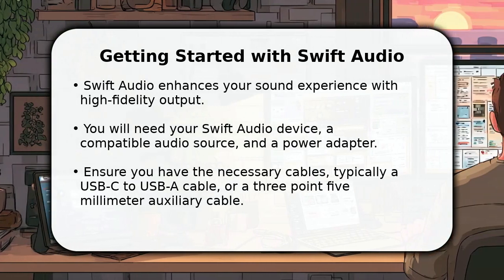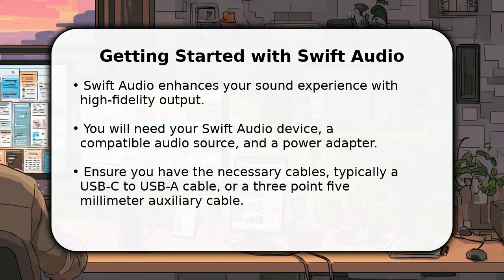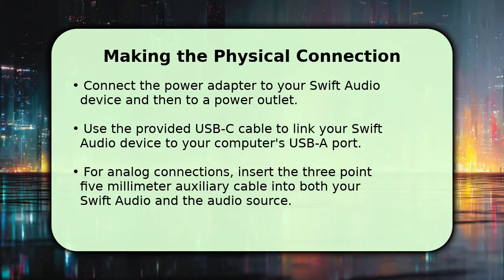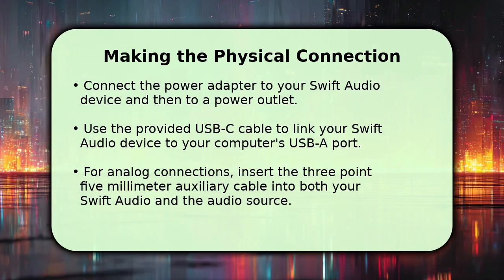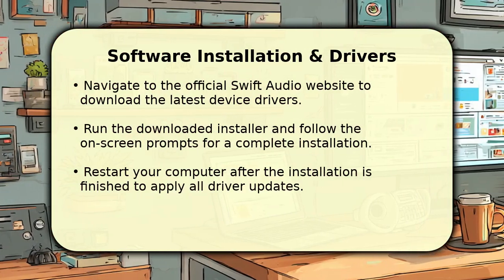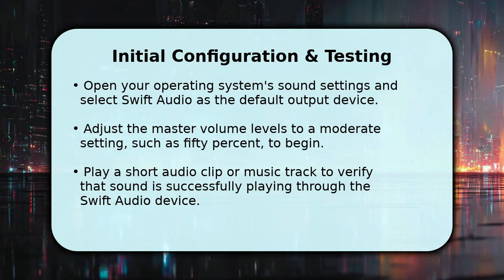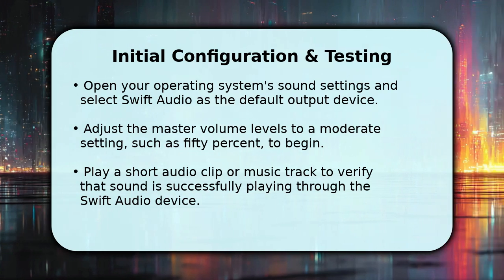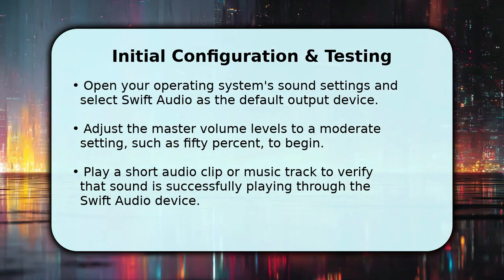How To Connect Swift Audio (NEW 2025)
▸ :^) Unlock the secrets to seamlessly integrating audio into your Swift applications with our NEW 2025 comprehensive guide! Whether you're building for iOS, macOS, or watchOS, this tutorial will teach you exactly how to connect, play, record, and manage audio effectively using Swift. You'll gain a deep understanding of essential frameworks like AVFoundation, learn best practices for audio integration, and discover the latest techniques for adding sound to your projects. Stop struggling with complex audio setups; by the end of this video, you'll be confidently implementing high-quality audio experiences in your Swift apps, taking your development skills to the next level. Get ready to bring your applications to life with professional-grade sound!